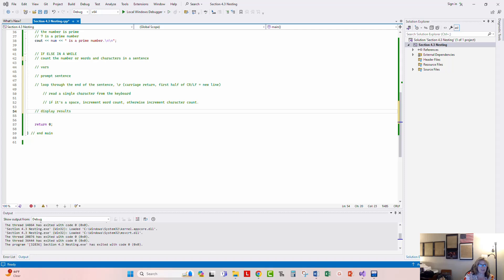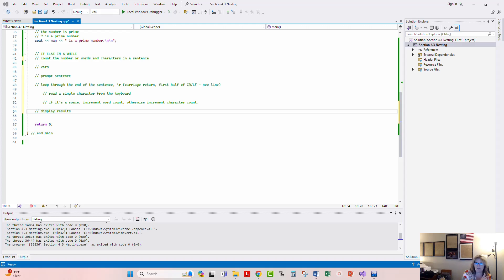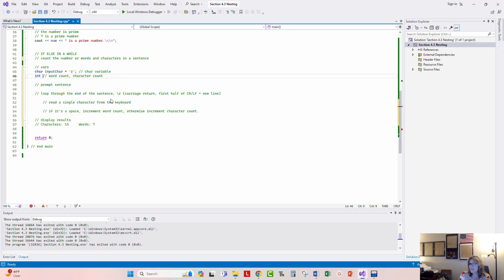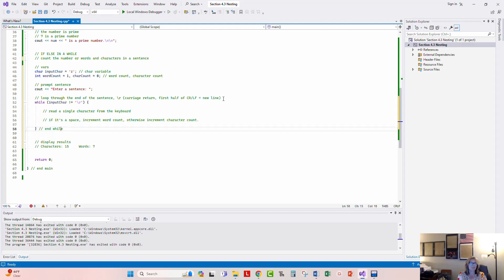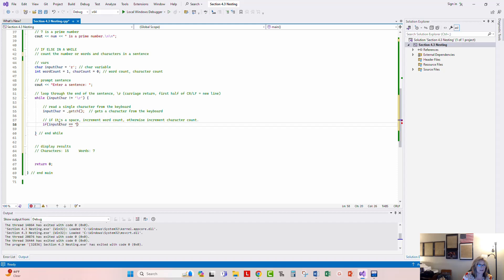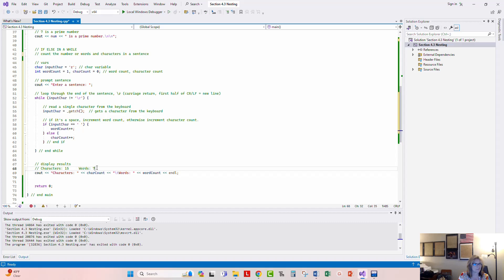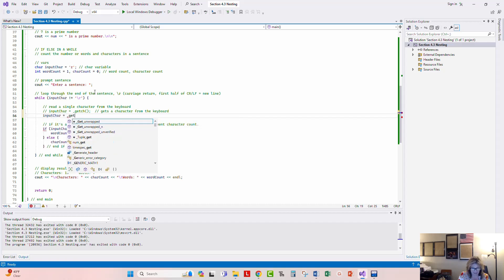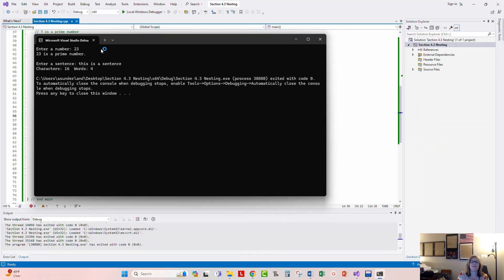CS1410 Section 4.7 Nested WHILE IF ELSE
Practice nesting a C++ IF ELSE inside a WHILE loop